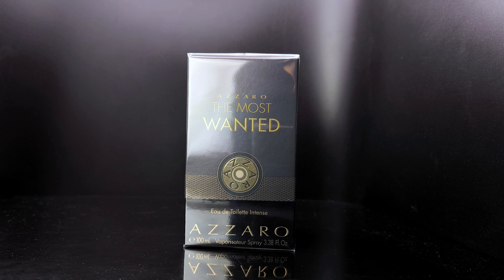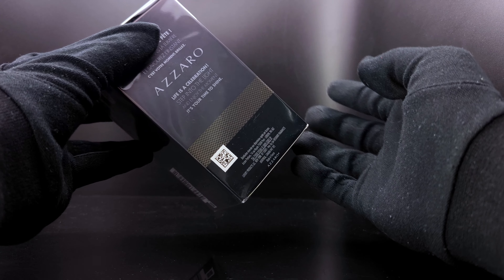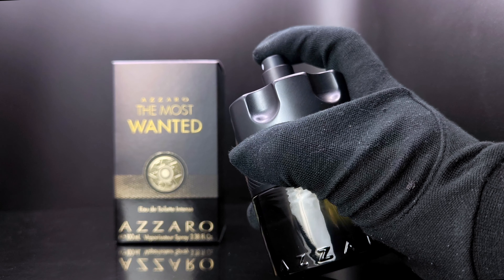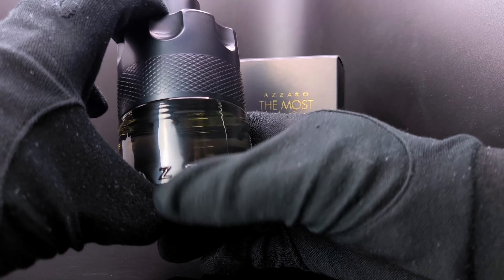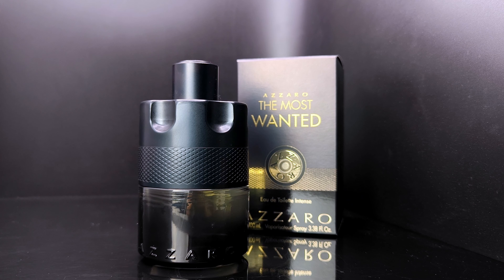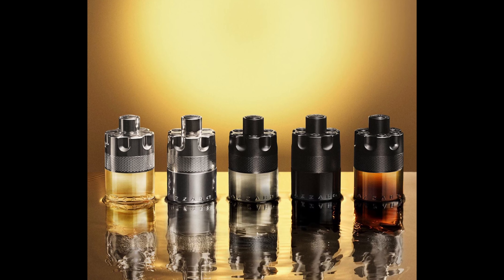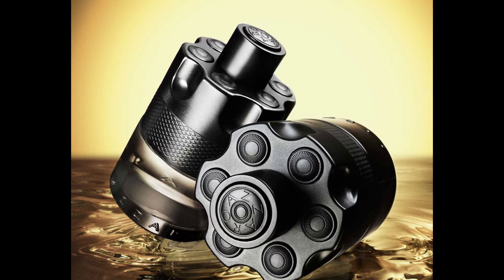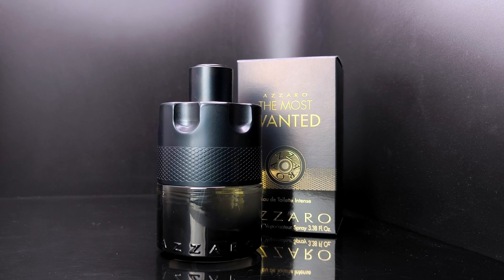Azzaro - The Most Wanted EDT Intense (2024 Review)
Today's review will be about Azzaro's newest release, The most wanted EDT Intense. This 100ml/3.3 FL oz bottle was purchased from Spain for £60/$80. If you suspect you have purchased a counterfeit bottle, feel free to use my videos as a legit check comparison guide!

0:03 - Intro & Box Presentation
0:40 - Bottle Presentation
1:05 - Atomiser Mist Spray
1:15 - Fragrance Notes
1:55 - Fragrance Overview

▬▬▬▬▬▬▬▬▬▬▬▬ Fragrance Notes
Top Notes: Bergamot.
Mid Notes: Lavender.
Base Notes: Liquer/Moss.

▬▬▬▬▬▬▬▬▬▬▬▬ Fragrance Review
First thoughts, this is a Minty/ Aromatic scent im the opening. Nice Lavender in the drydown.

- The most Wanted EDT Intense starts with a Vibrant Citrusy/ Minty scent for the first few minutes but after about 10 minutes it turns to a aromatic Lavender scent,

- I sprayed a total of 5 times. Twice behind each ear, twice on the front of neck, and once in front of my chest. The longevity is weak, it lasts approximately 6+ hours on my skin, and 7+ on my clothes. This fragrance projects weak too, a 6ft radius for the first thirty minutes before turning into a skin scent. (Depends on skin types)

A unique opening coming from Azzaro The Most Wanted if you want a nice refreshing Mojito opening from a fragrance, this would be it.

Any feedback on this video is greatly appreciated.